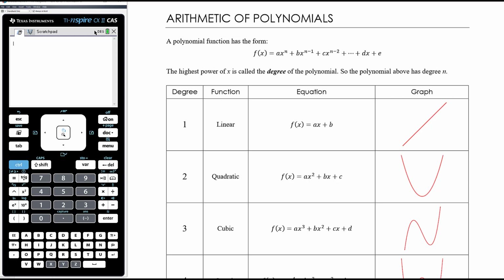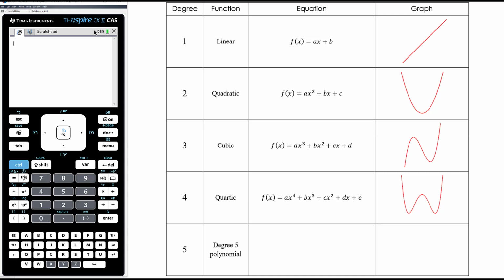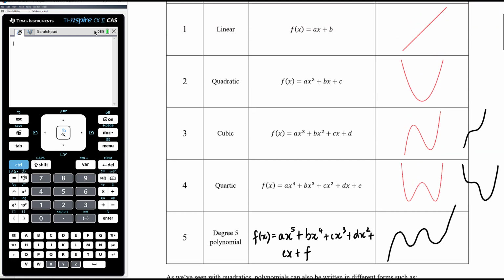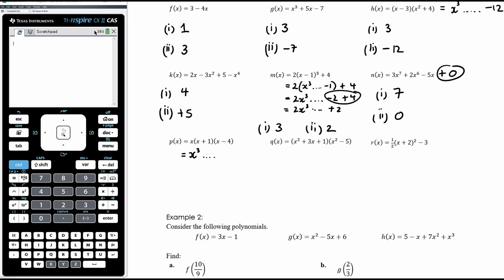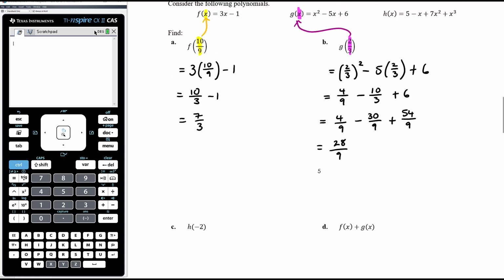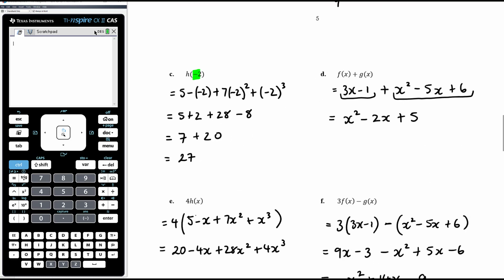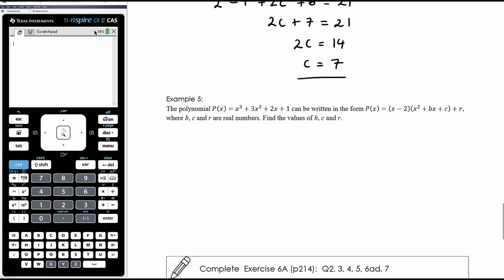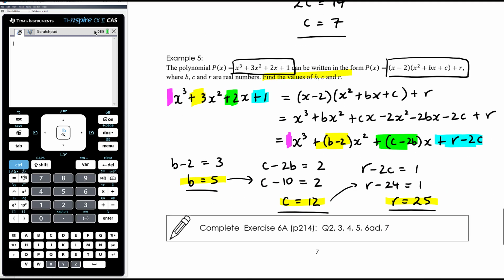Arithmetic of polynomials | Unit 1 and 2 VCE Maths Methods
This video is aimed at students studying Unit 1 and 2 of VCE Mathematical Methods. This video is part of a topic on Polynomial functions

In this video we define a polynomial function and explore the arithmetic of such functions, including adding, subtracting and multiplying these functions.